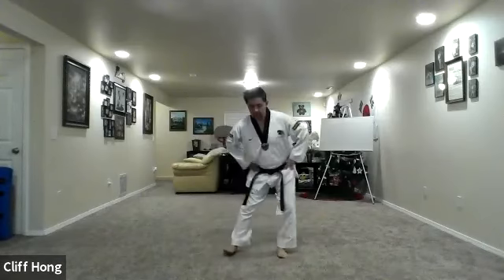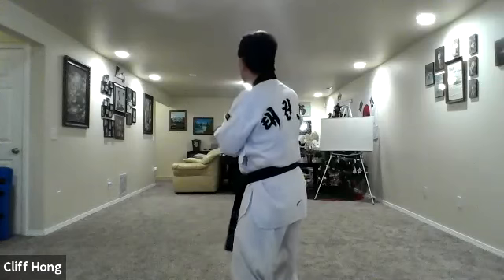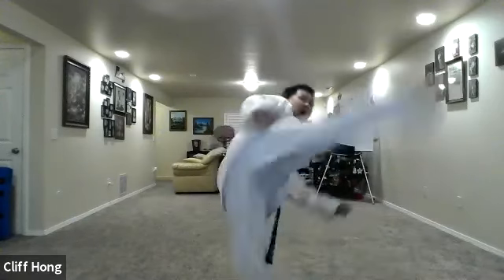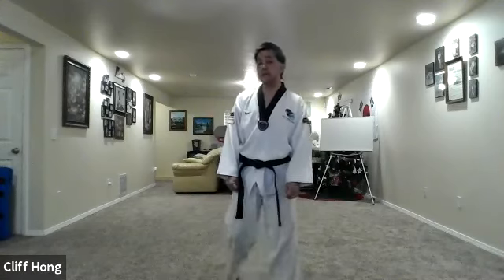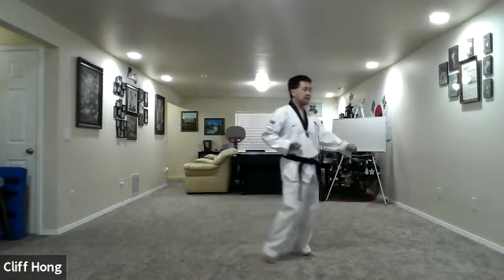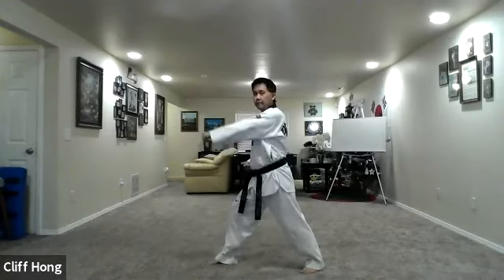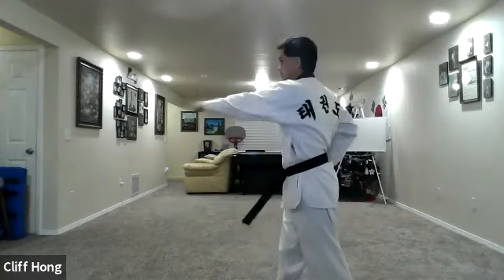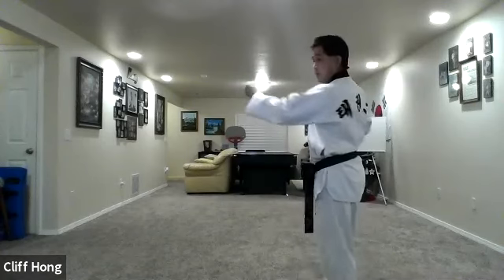4/20/20 4PM E-Taekwondo Class